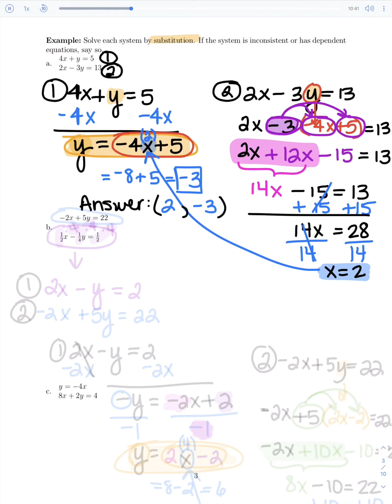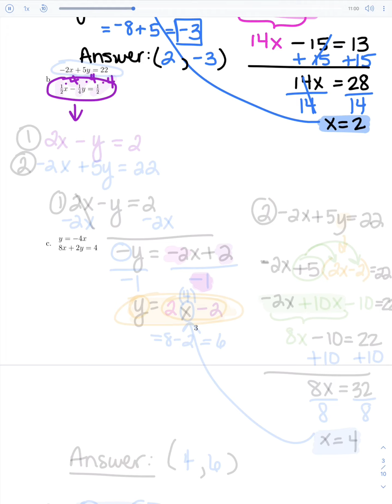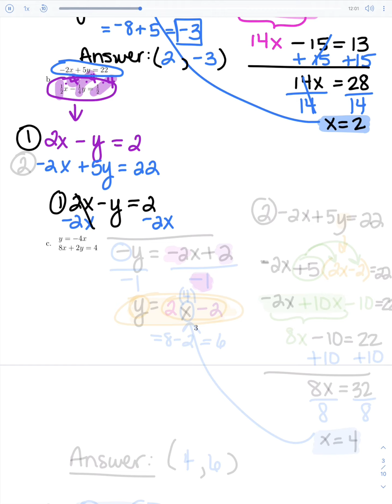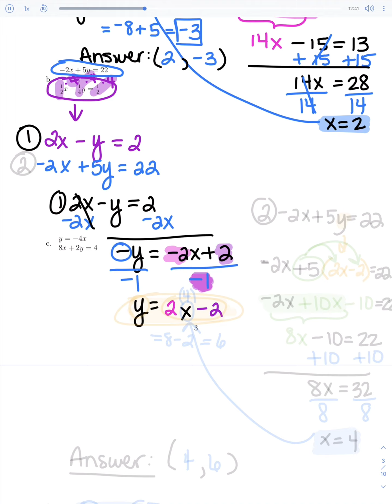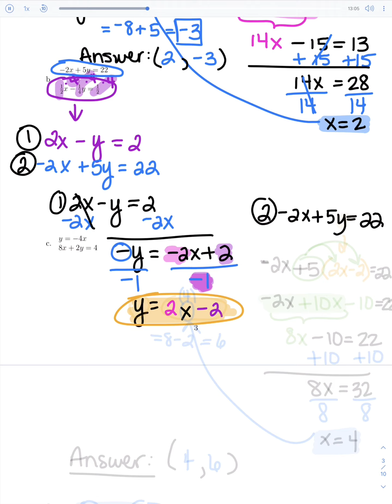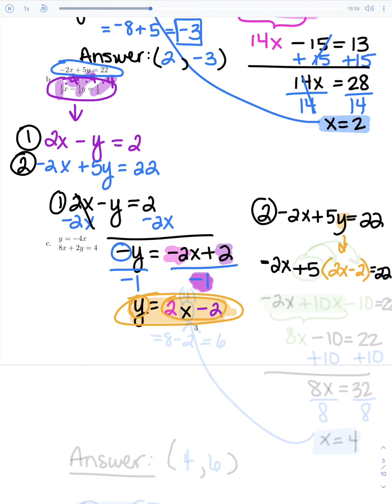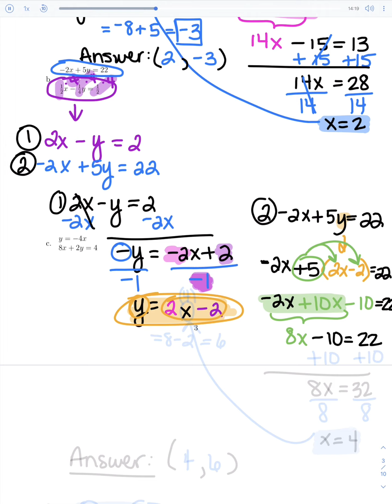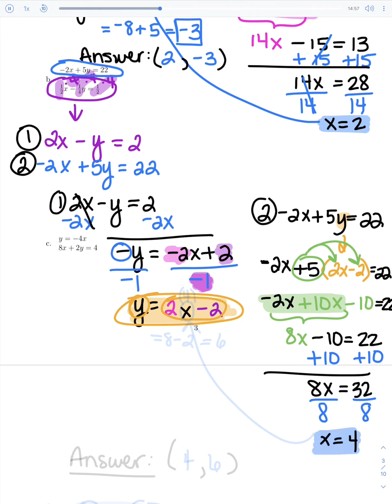MAC 1105 Chapter 7 Section 1 Part 3